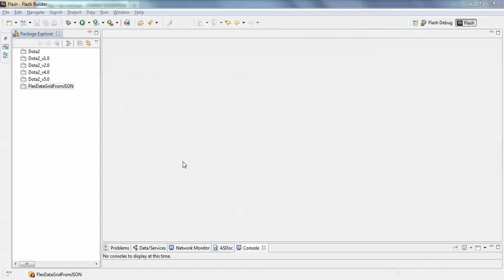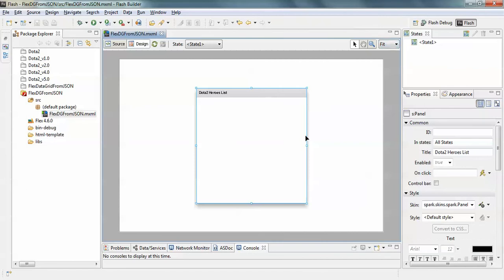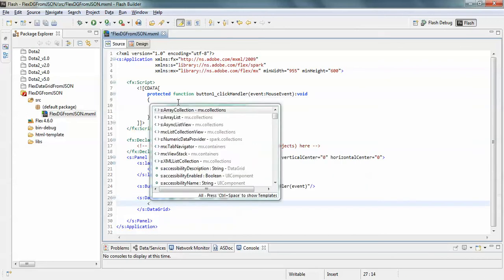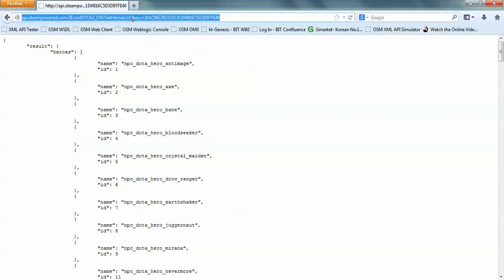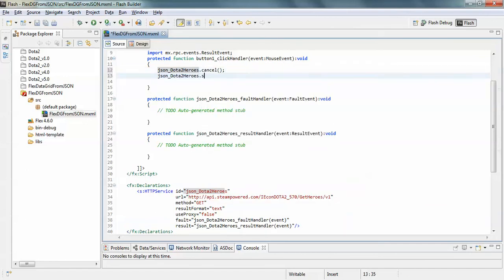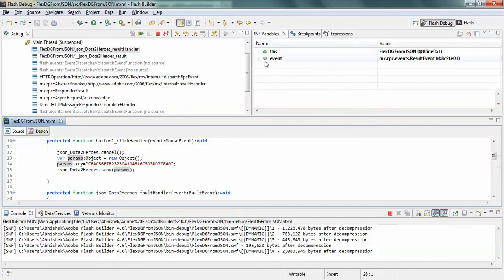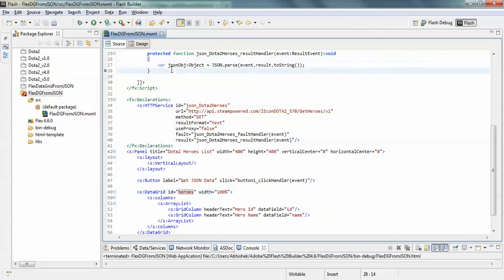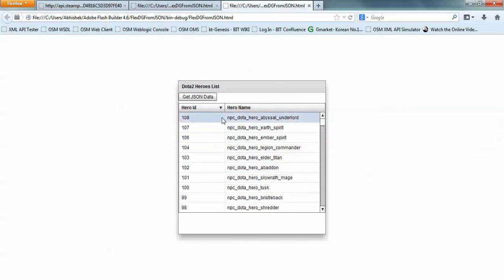JSON to Datagrid in Flex 4.6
Flex Datagrid from JSON format via HTTPService.